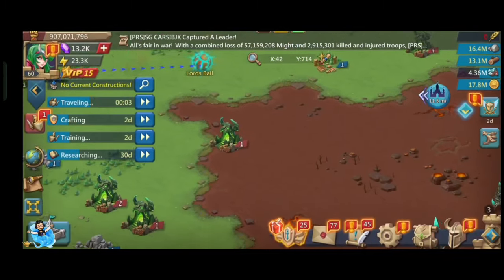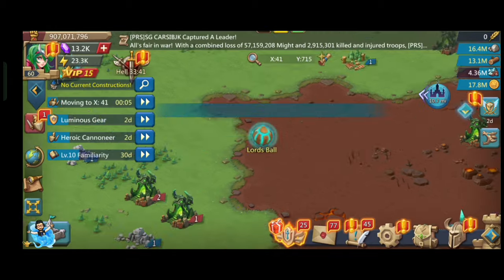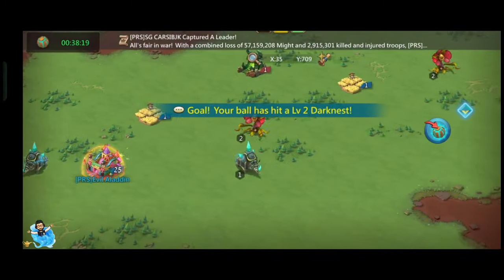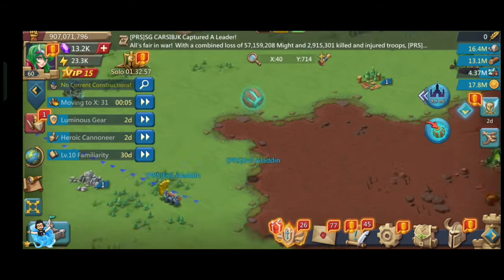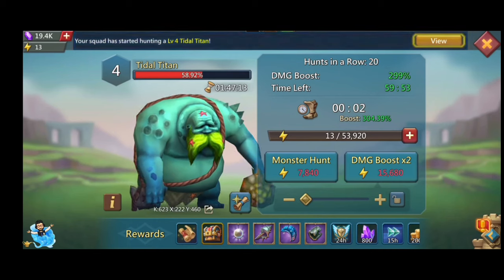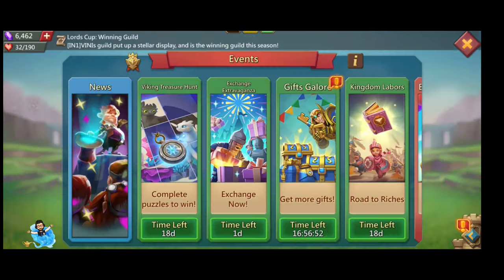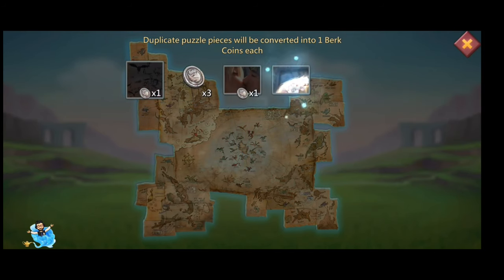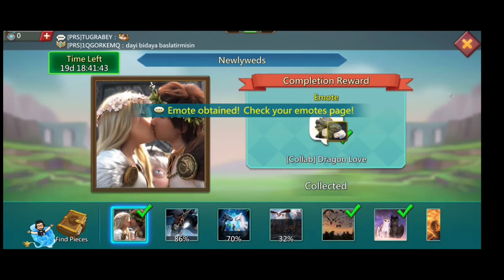Lords Cup, Top Quest Extravaganza Lords Mobile!